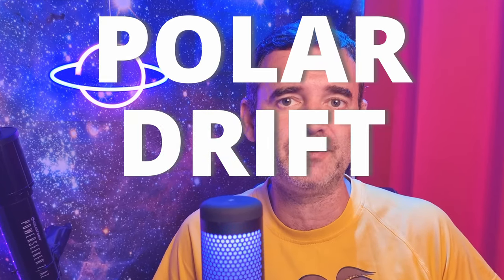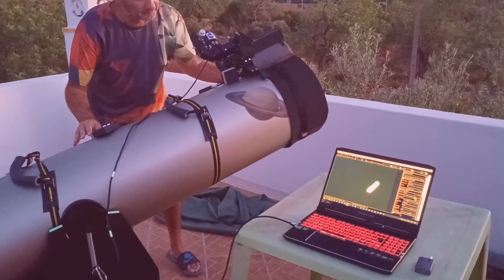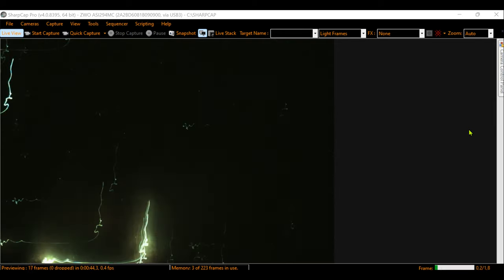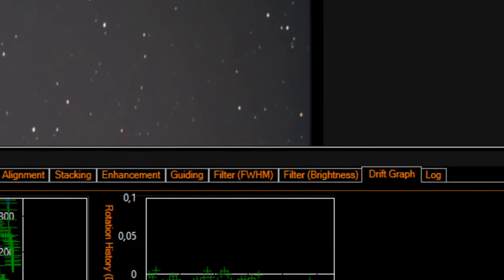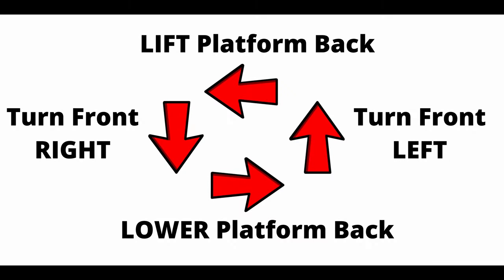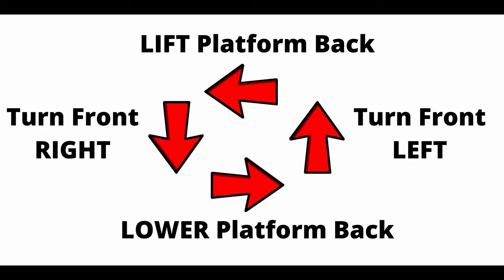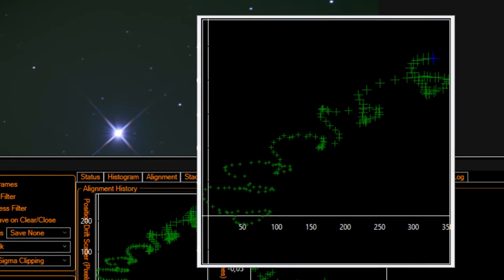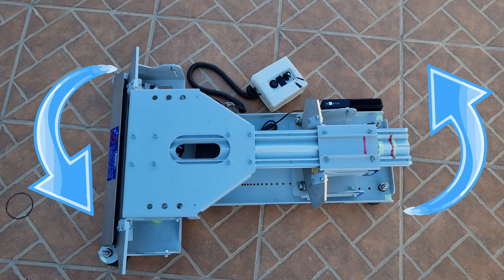POLAR DRIFT Aligning A Dobsonian In Eq Platform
💥 *ALL MY GEAR AND FREE RESOURCES HERE:* 💥 Quick, easy and precise Polar Drift Aligning with Sharpcap a Dobsonian Telescope over an Equatorial Platform. This is my regular method to keep my Dobsonian Telescopes aligned to Polaris to have a decent tracking in my EAA / Astrophotography sessions.